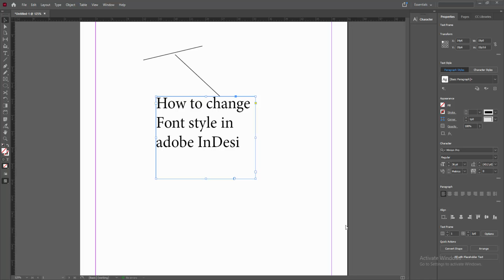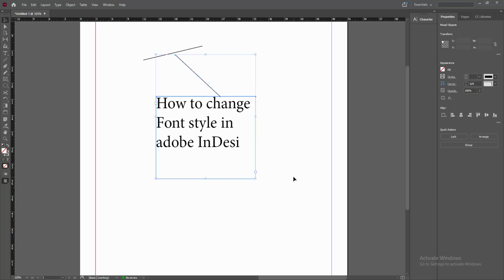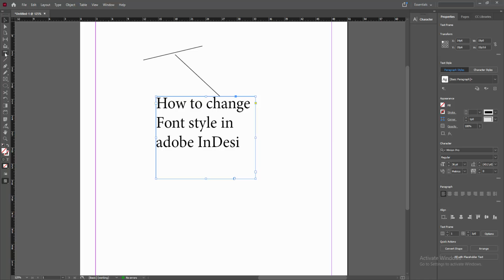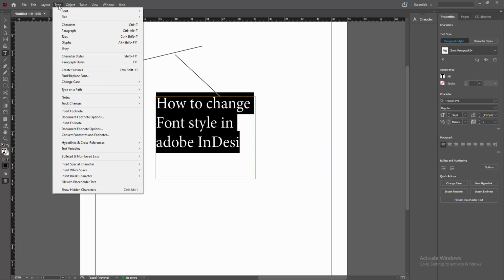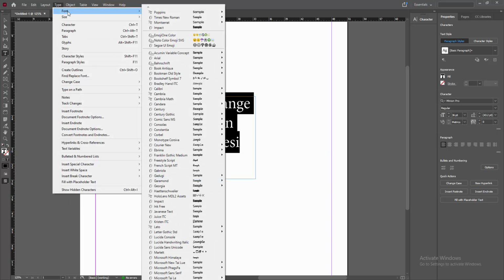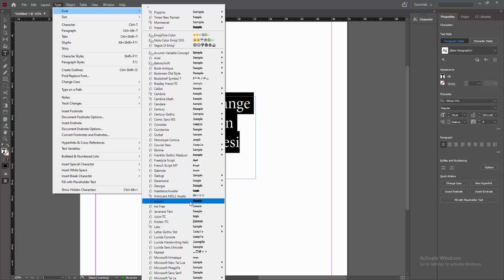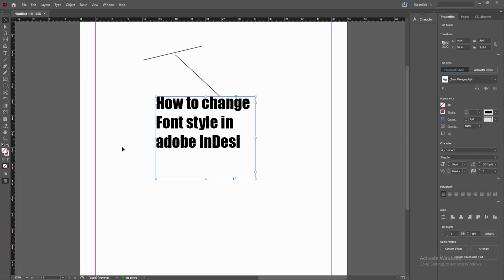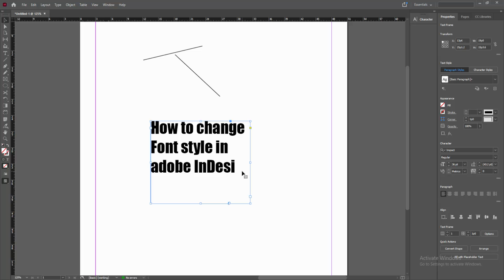How to change Font style in adobe InDesign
Assalamu Walaikum,
In this video I will show you, How to change Font style in adobe InDesign.  Let's get started.